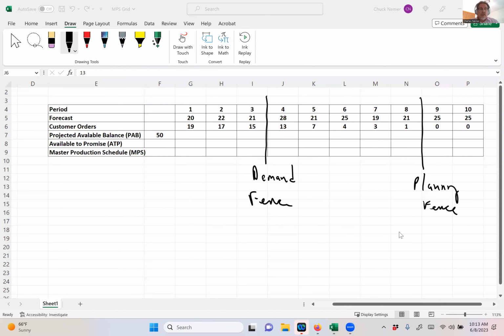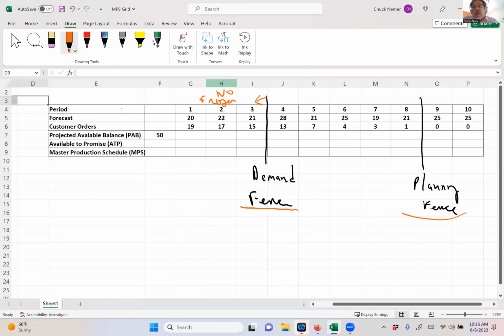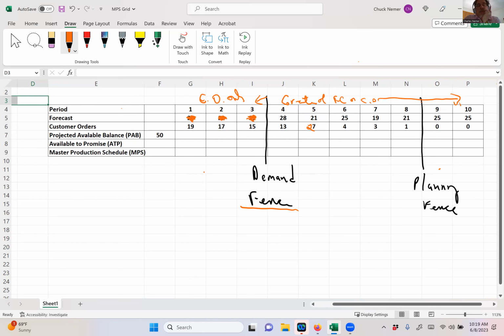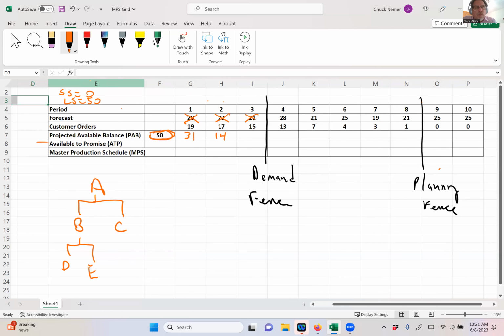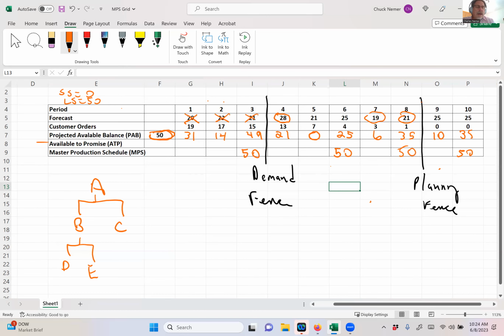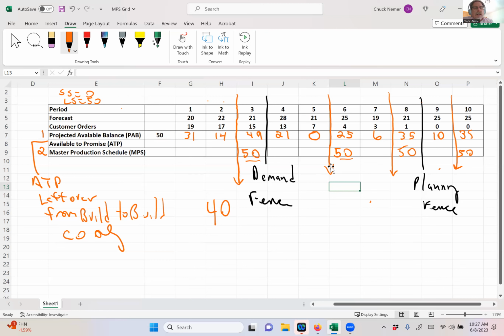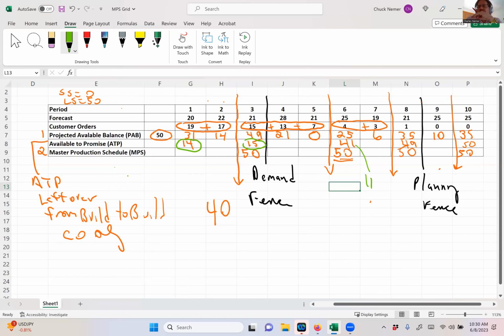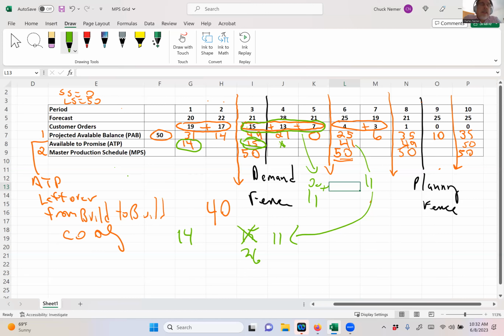Master Scheduling explained and demonstrated